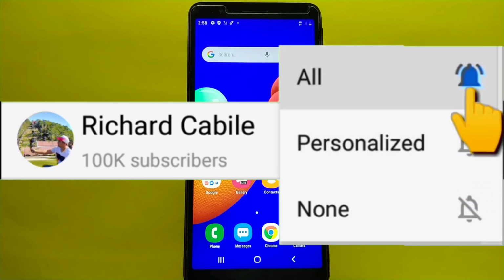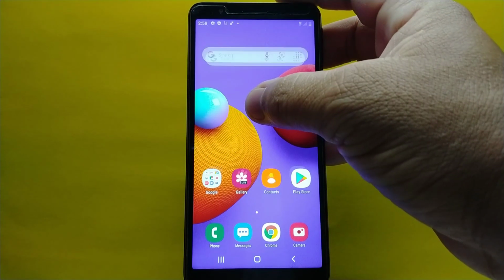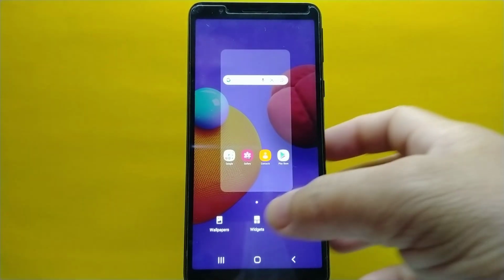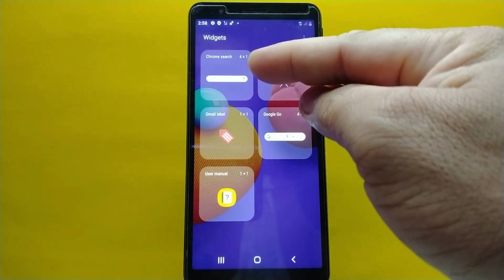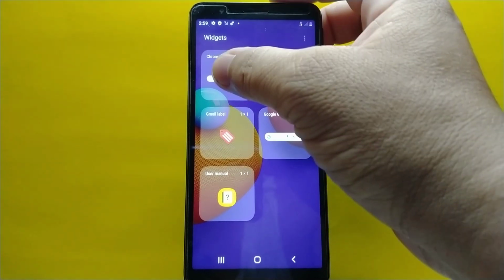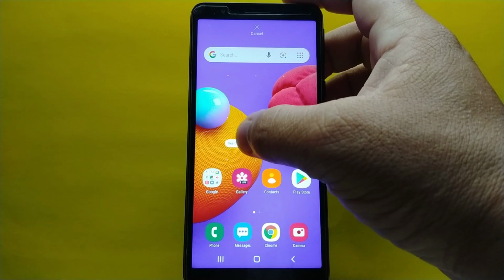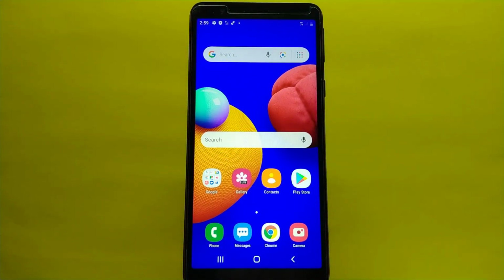How to add chrome search bar on Samsung Galaxy A01 Core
Do you want to add chrome search bar on Samsung Galaxy A01 Core mobile phone.

Thanks...